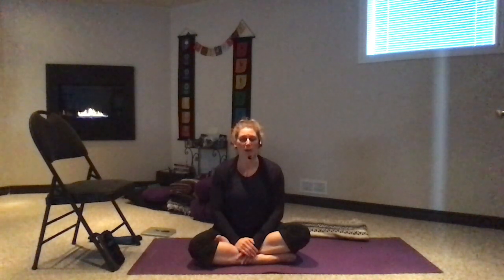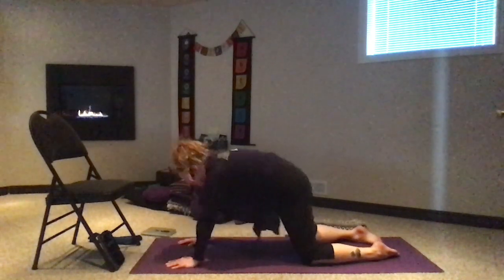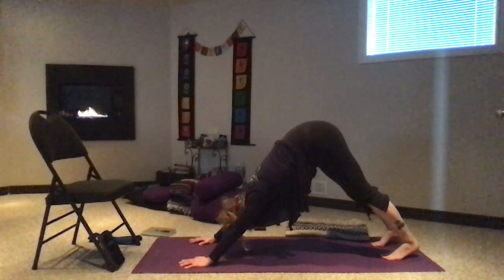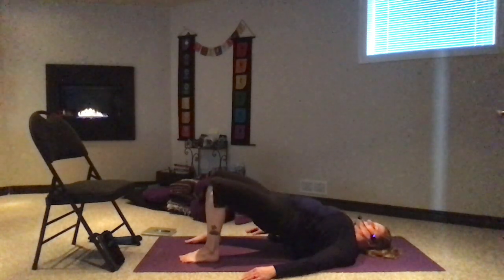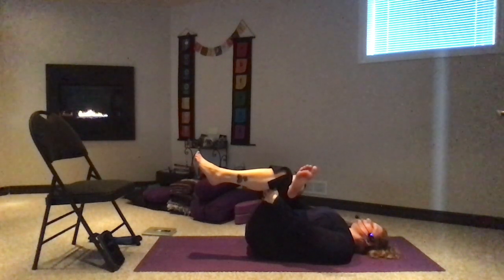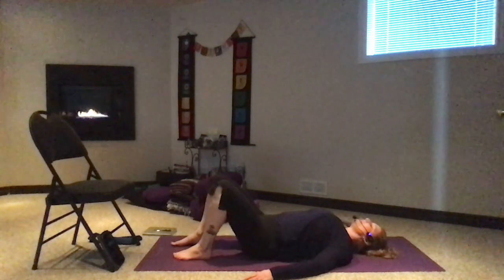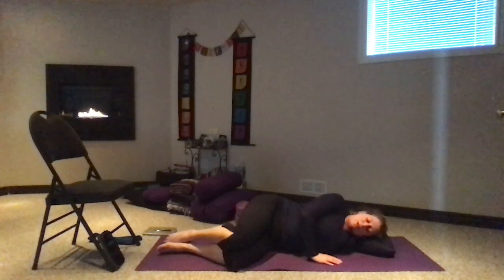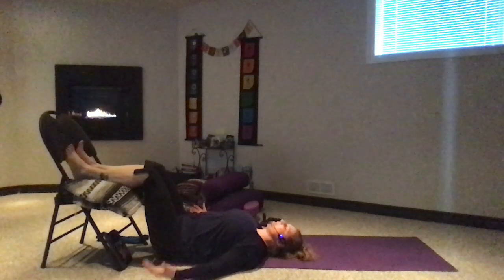AM PM 20 minute practice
Thiis is an AM or PM 20 minute practice